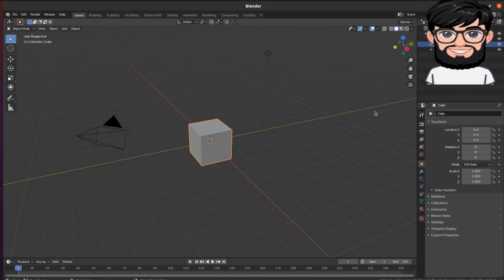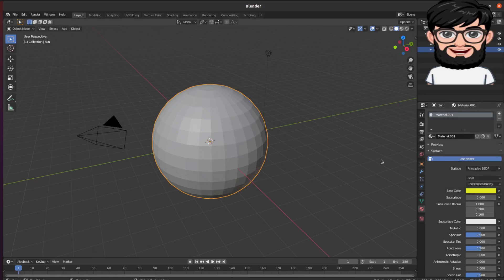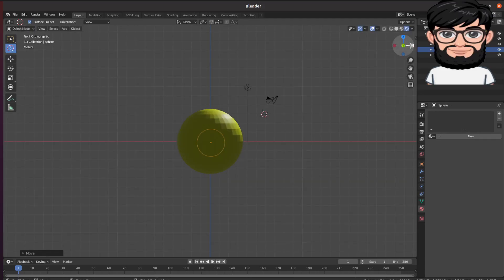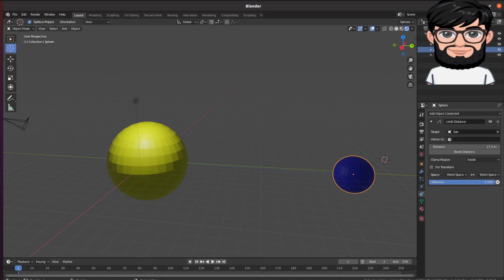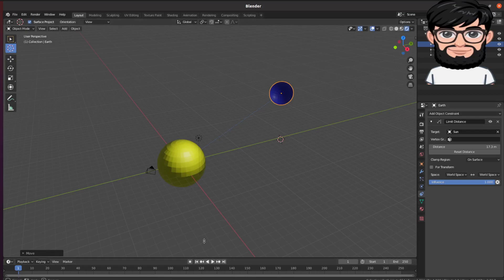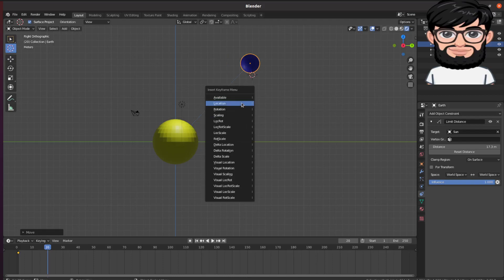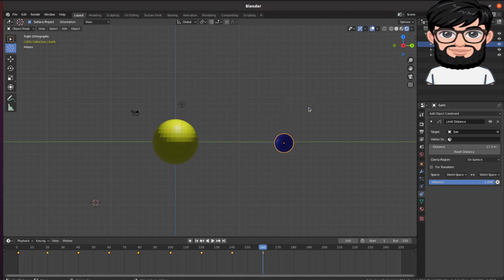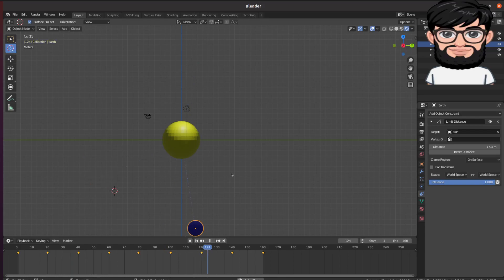Blender Tutorial 29 - Simple Solar System Design - Using Limit Constraints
Blender is a free and open-source 3D computer graphics software tool set used for creating animated films, visual effects, art, 3D-printed models, motion graphics, interactive 3D applications, virtual reality, and, formerly, video games. Blender's features include 3D modelling, UV mapping, texturing, digital drawing, raster graphics editing, rigging and skinning, fluid and smoke simulation, particle simulation, soft body simulation, sculpting, animation, match moving, rendering, motion graphics, video editing, and compositing.

[Courtesy of Wikipedia]